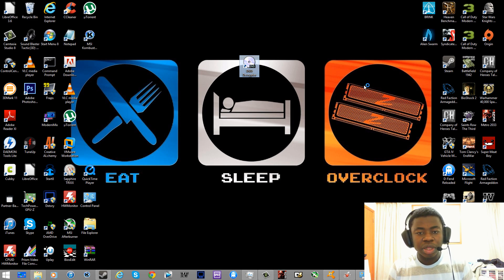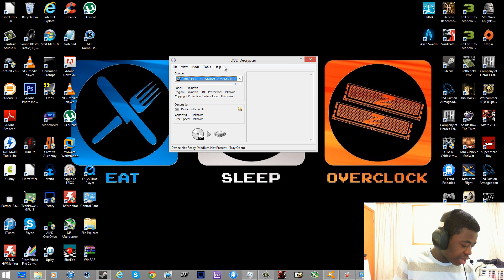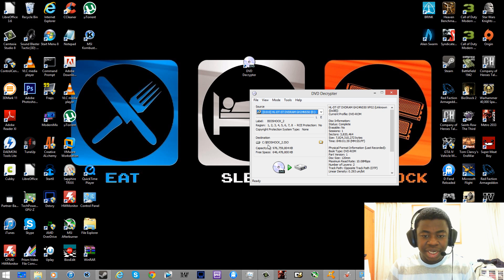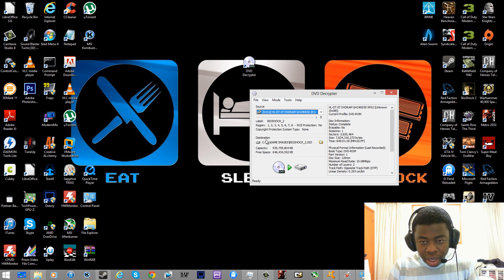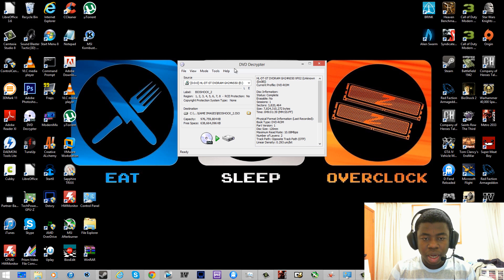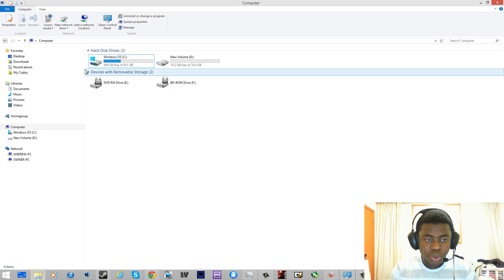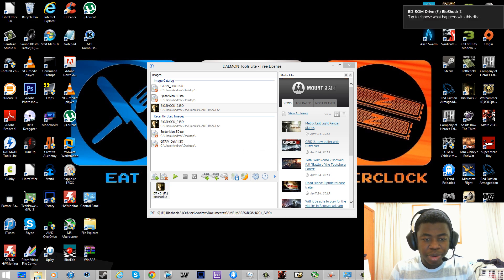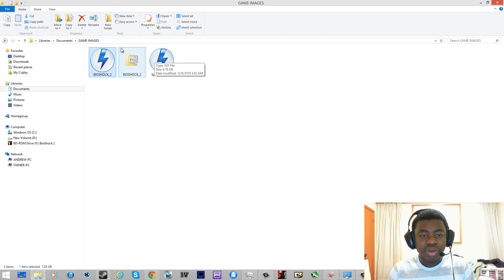HOW TO TURN YOUR PC GAMES(GFWL or STEAM) DVDS TO .ISO FILE IMAGES/ ANYONE CAN DO IT!!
DVD DECRYPTER
PC Specs:
AMD Phenom II X4 955 B.E (4.2GHz O.Ced on AIR)
4 GB Kingston DDR3 @1333MHz(NOT USED)
8GB Corsair Vengeance DDR3 @ 1600MHz(USED)
~Tutorials 1080p
~Gameplay 720-1080